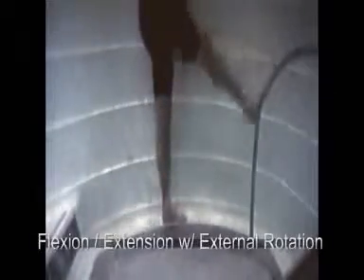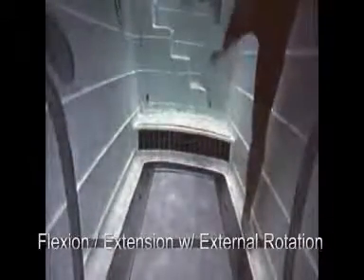HydroWorx Hockey Player Rehabs and Conditions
A collegiate hockey player suffered significant groin strain.  The rehabilitation and conditioning took place on a HydroWorx underwater treadmill in a physical therapy pool.  Mark Poolman, Certified Athletic Trainer and Associate Professor at the University of North Dakota directed the rehabilitation.